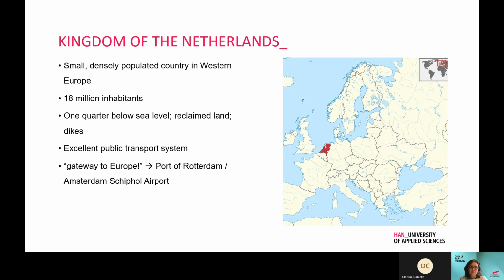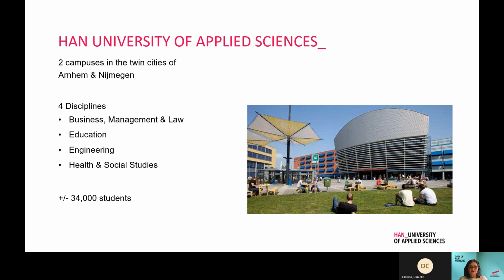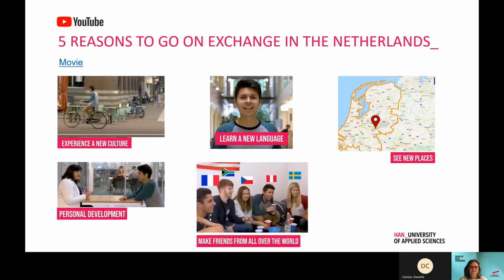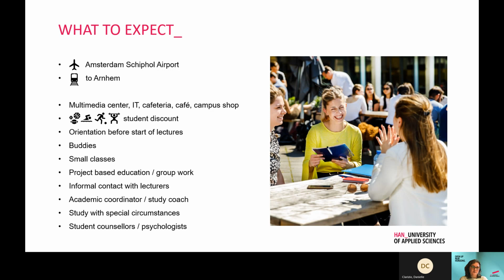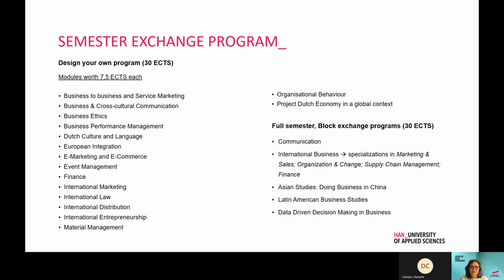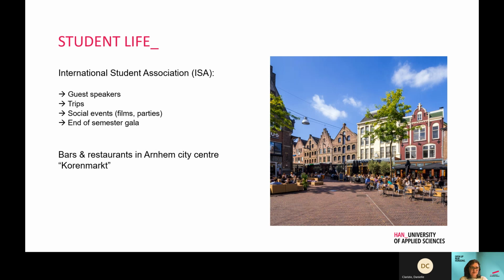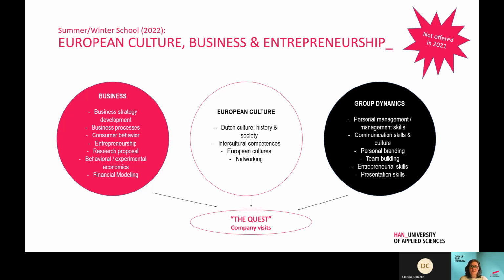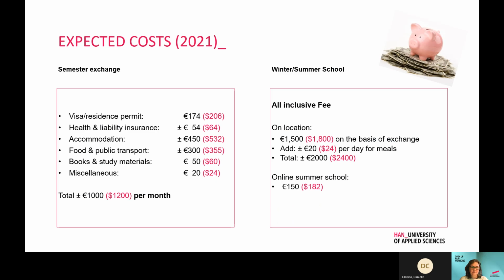UW Stout Study Abroad Fair - HAN Univ. of Applied Sciences, Intl School of Business, The Netherlands